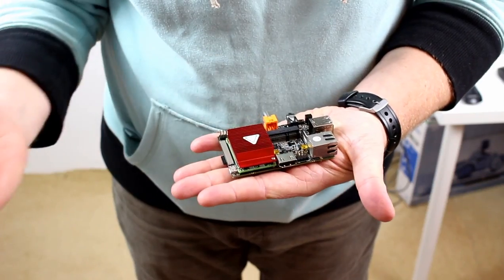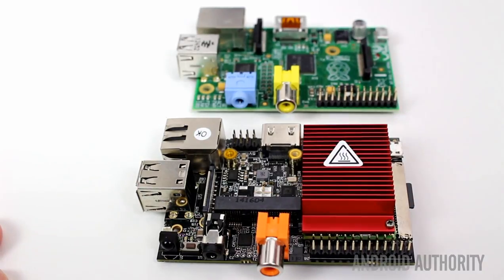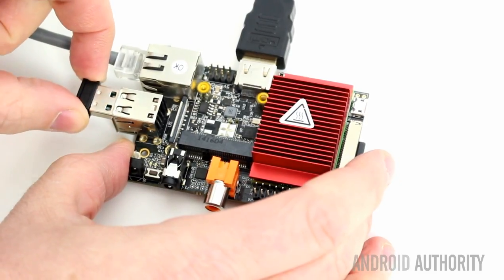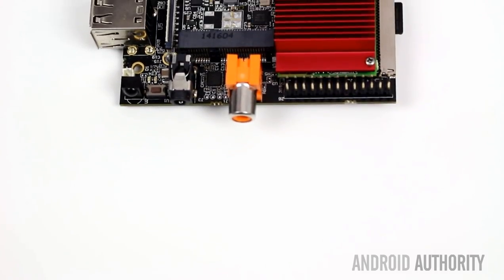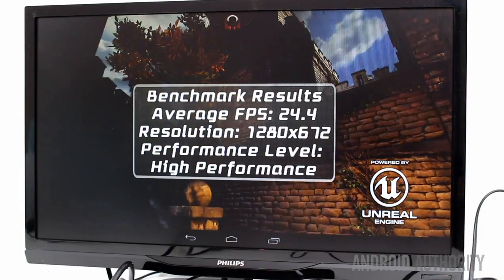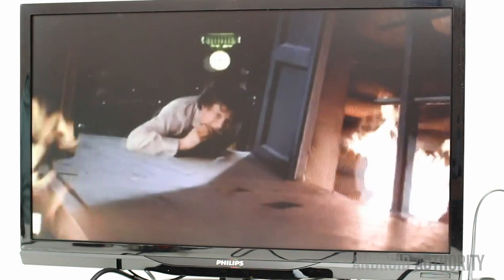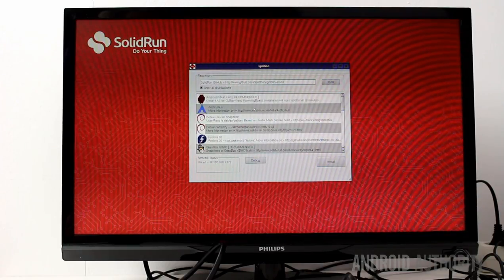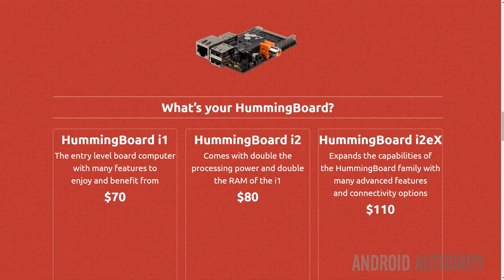HummingBoard-i2eX review!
It runs Android & Linux!! The HummingBoard-i2eX is a dual-core SBC which runs Android and Linux. It is a versatile board. It has greater performance than the Raspberry Pi 1 and includes more memory. At $110 it is more expensive than the Raspberry Pi, but you get more for your money.